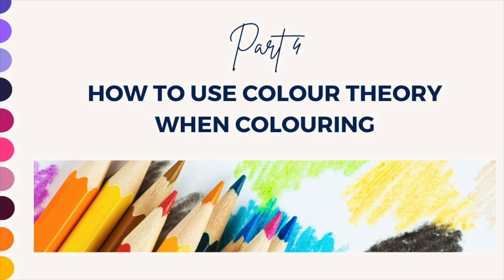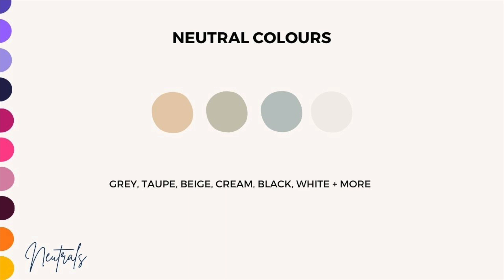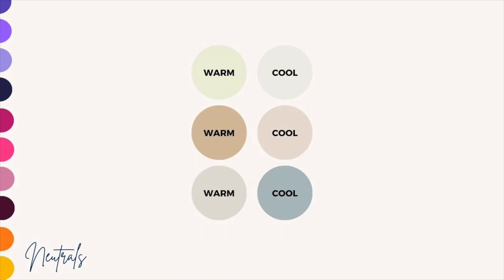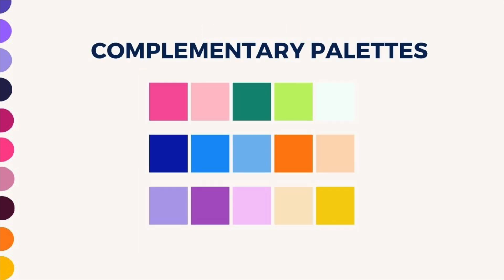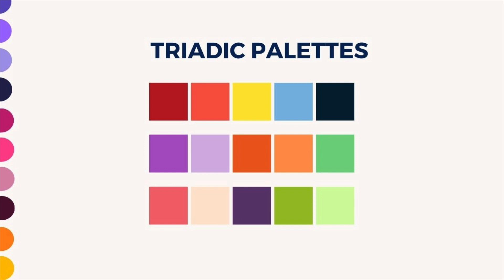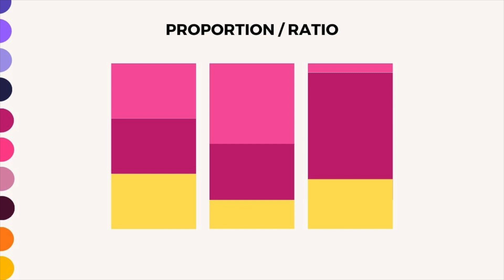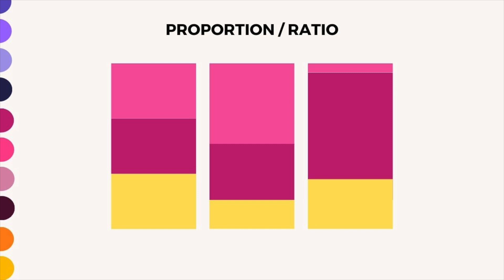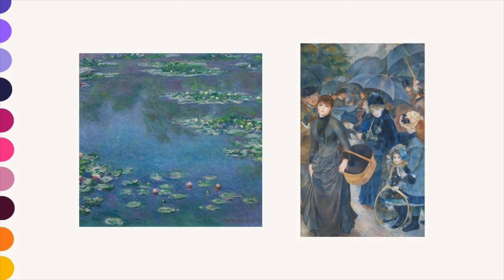Colour Theory Basics - Part 4 - Adult Coloring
This video is part 4 of my series on Colour Theory Basics and covers:
Recap of Part 3
Colour Palette Intro
Colour Palette Basics
Adding a Pop
Adding Neutrals
Examples of Colour Palettes
Where to find colour inspiration

COLOUR WHEEL